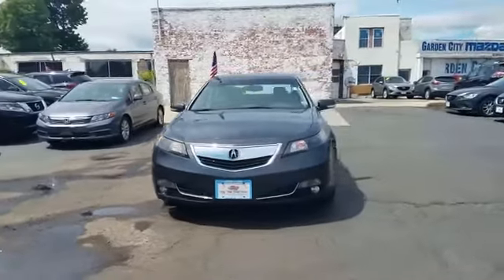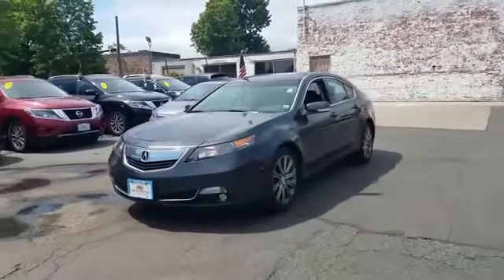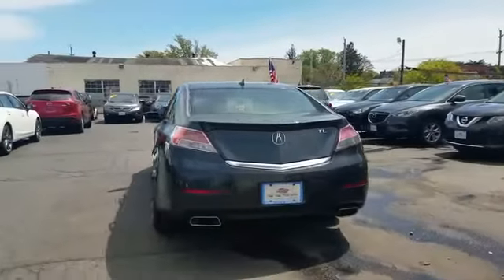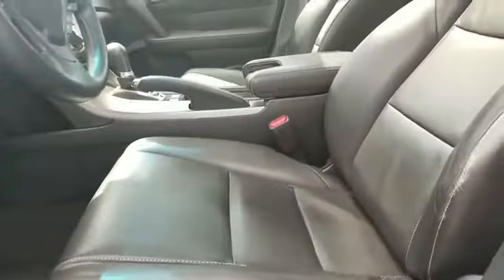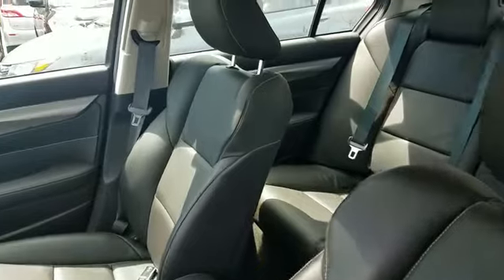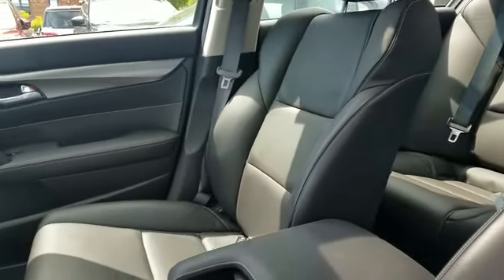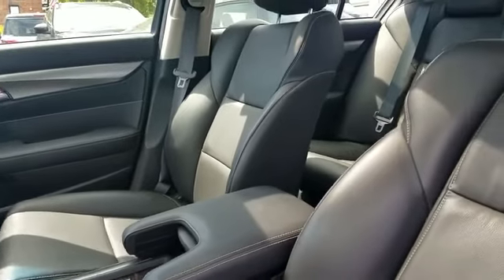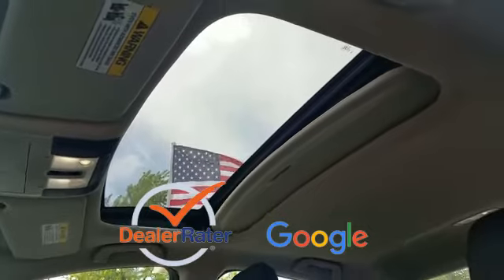2014 Acura TL Special Edition Hempstead, Queens, Valley Stream, Wantagh, Long Island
2014 Acura TL Special Edition Hempstead, Queens, Valley Stream, Wantagh, Long Island